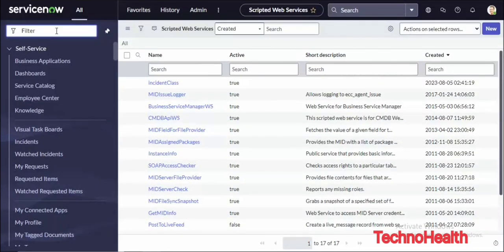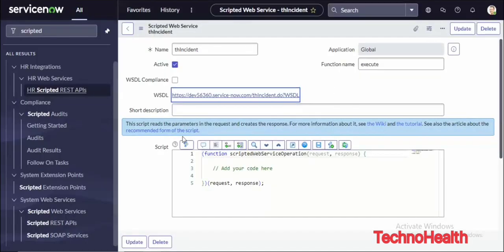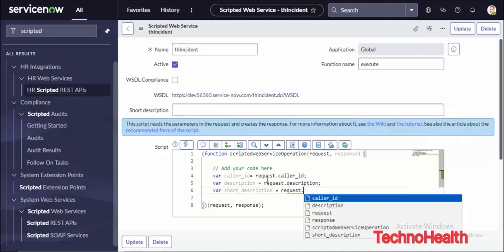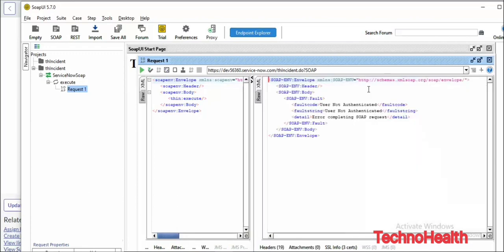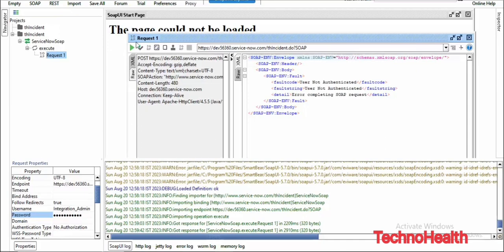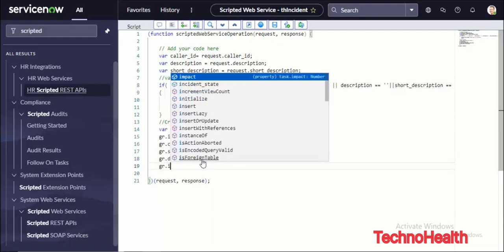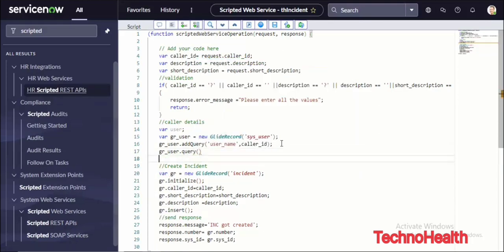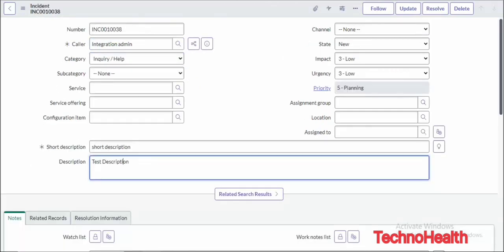ServiceNow - Integration Day 3 - Scripted SOAP webservices - Inbound